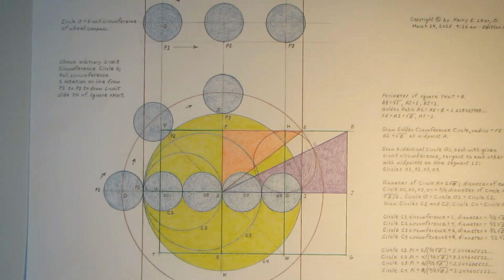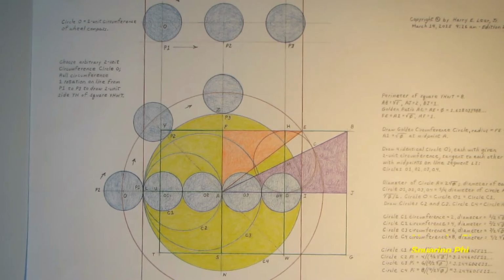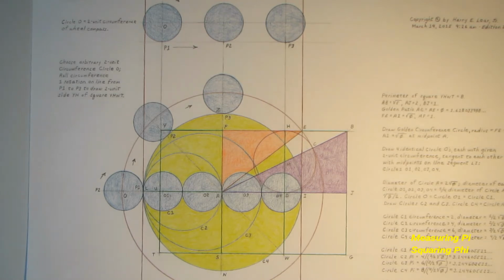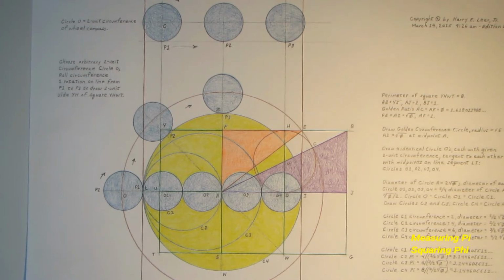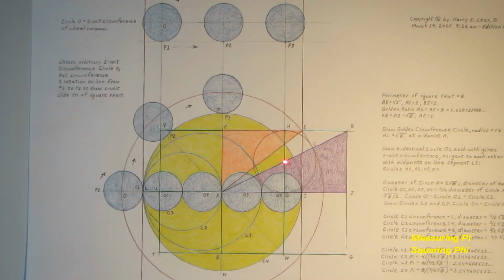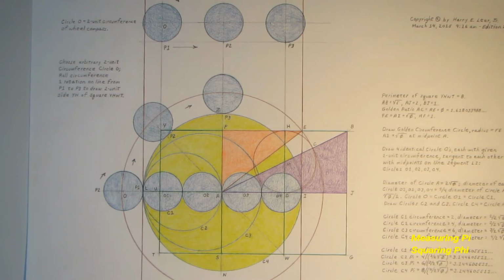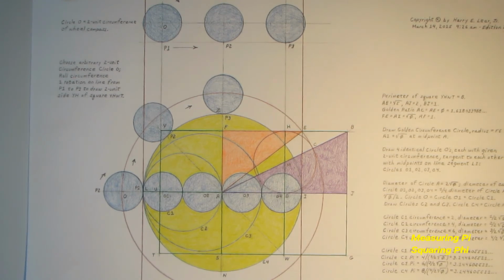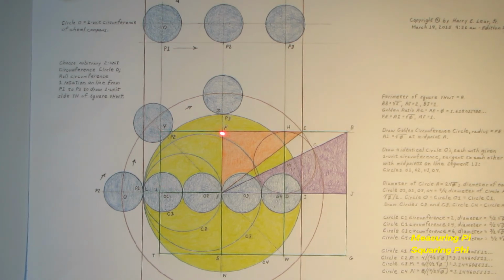Geo Proof 1 Brand